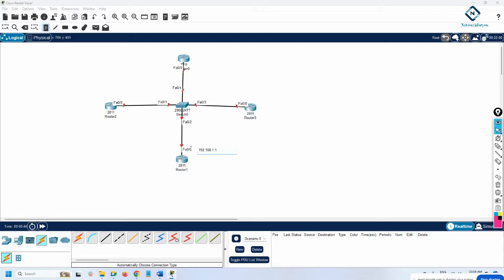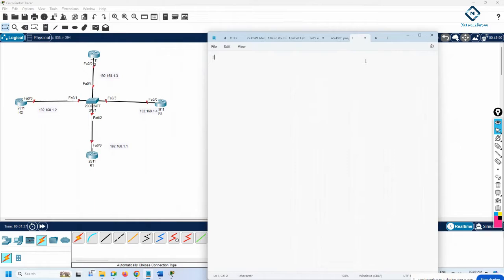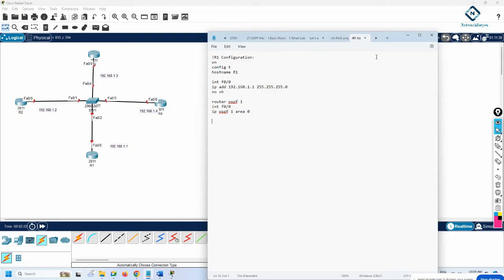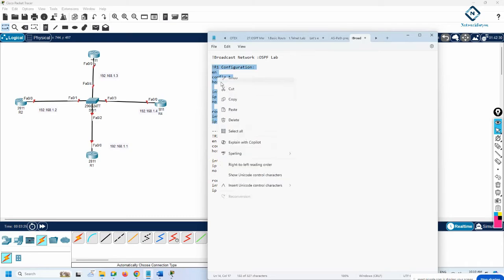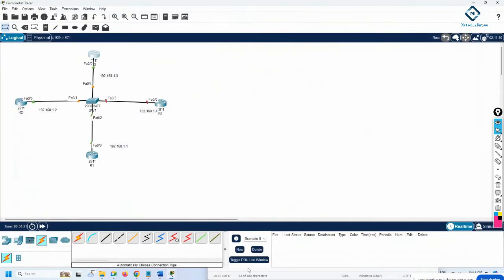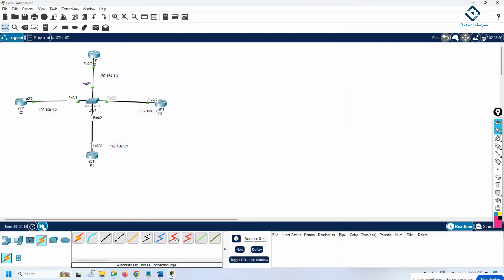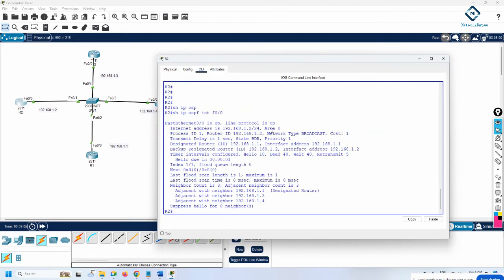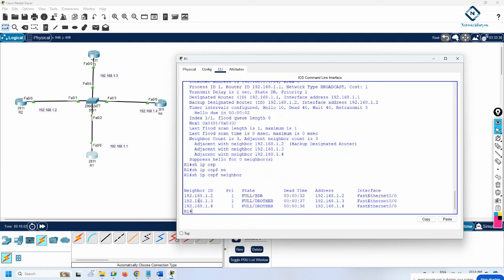4.OSPF Broadcast Network Type Lab | CCNA | CCNP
4.OSPF Broadcast Network Type Lab | CCNA | CCNP

Hello Everyone,

In this video we are going to discuss OSPF Broadcast Network Type Lab.
Thanks.

About us:
Thanks